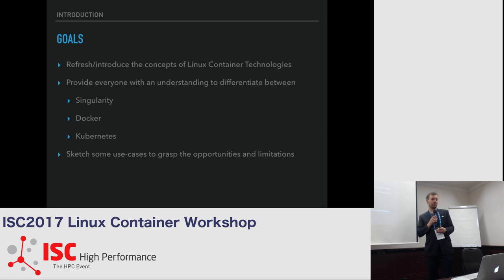Introduction to the Linux Container Workshop 2017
This video kicks of the Linux Container Workshop at the ISC2017. Christian Kniep introduces the speaker, the goal and the agenda.
There is a glitch in the audio due to heavy load on the system. :/